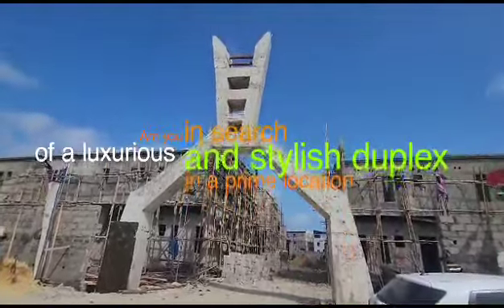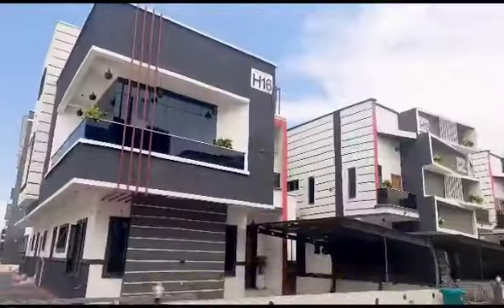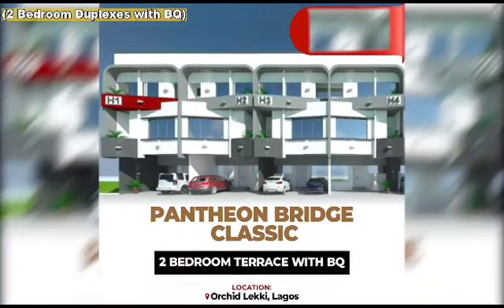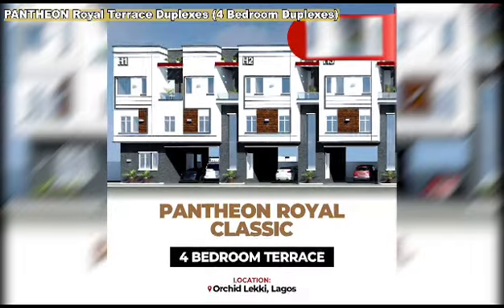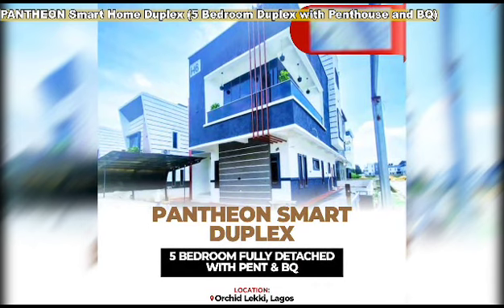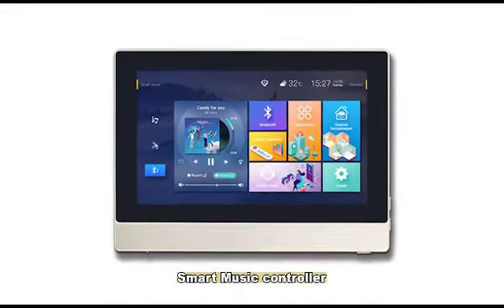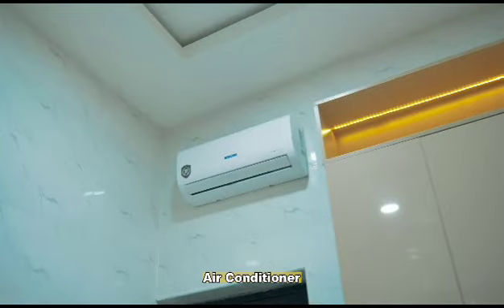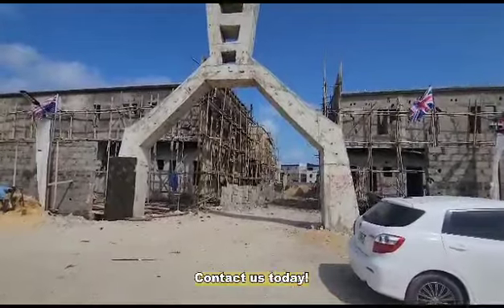AFFORDABLE SMART HOMES FOR SALE‼️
LOCATION - Orchid hotel Rd Lekki
PRICES:
2 Bedroom Terrace Duplex @ 52M (REGULAR)
2 Bedroom Terrace Duplex wt BQ @ 55M (3 FLOORS)
4 Bedroom Terrace Duplex @ 68M (REGULAR)
4 Bedroom Terrace Duplex @ 70M (3 FLOORS)
4 Bedroom Terrace Duplex wt BQ @ 75M (3 FLOORS)
5 Bedroom Detached Duplex wt BQ @ 135M
5 Bedroom Detached Duplex wt BQ & Penthouse @ 160M

DESCRIPTION
Properties features includes a fully fitted kitchen, bedrooms all en-suite, family lounge, Bluetooth speaker system, fully automated security doors, voice activated electrical controls (Alexa®️ ), CCTV, installed DSTV dish & cabling, fully serviced  with 24Hr security & power.

Other conveniences ~

✓ Kitchen Refrigerator, TV and A/C
✓ Washing Machine
✓ Oven
✓ Ample vehicle parking space
✓ Smart touch pads
✓ Spacious interlocked compound
✓ Sewage & portable water system

N/B
All 5 bedroom duplexes are finished and ready while the 2 & 4 Bedroom duplexes will be ready for delivery by Dec, 2023.

Instalmental Payment plan options available up till then.